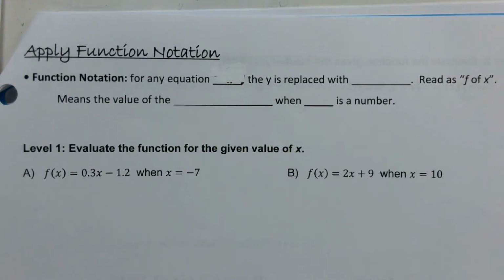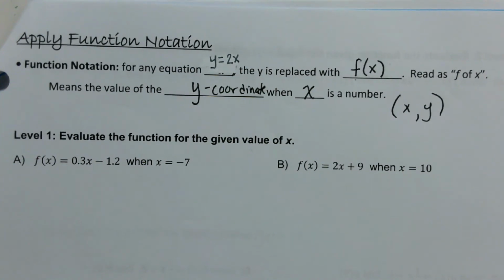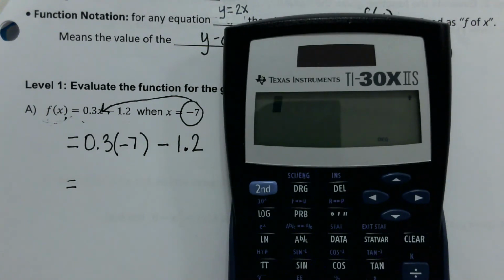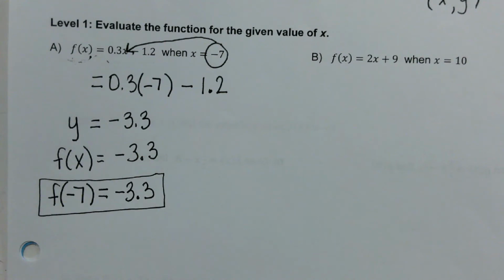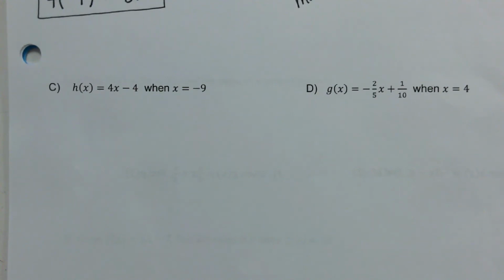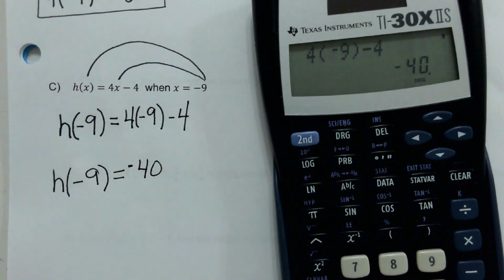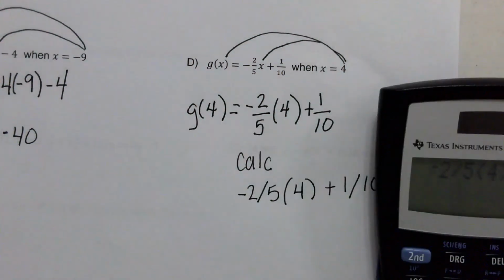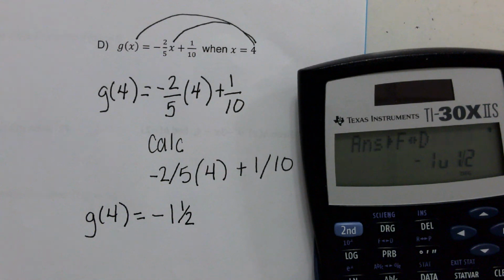S14 Level 1